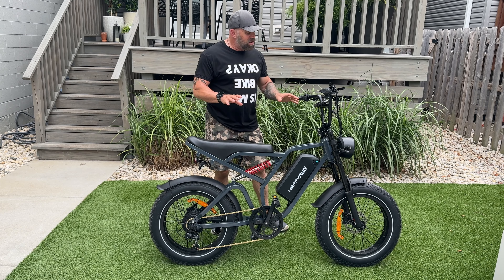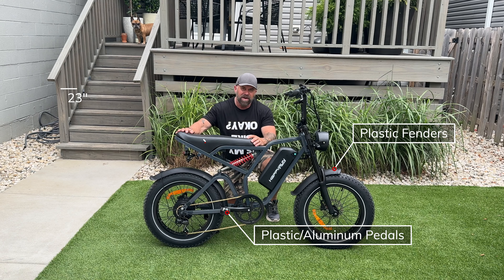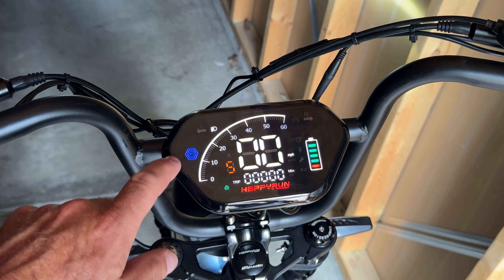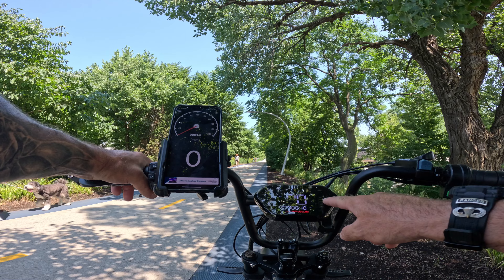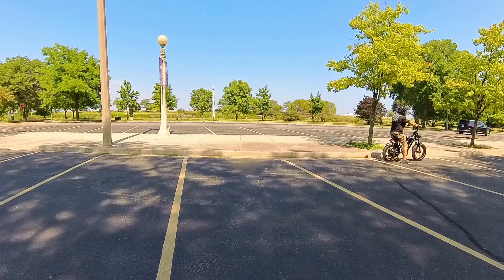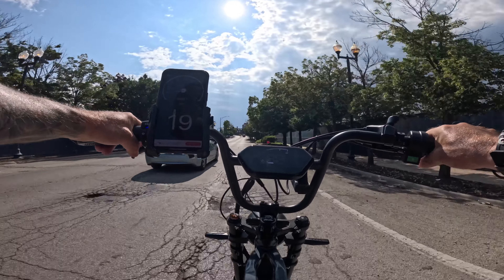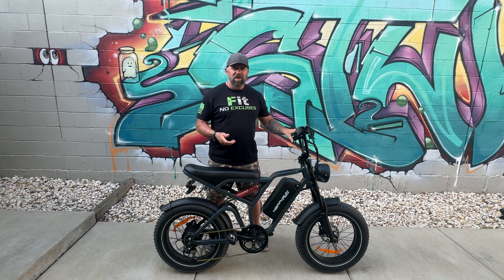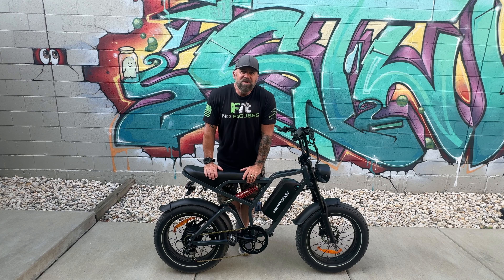The Comfort King: HappyRun G60 Pro Review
$200 of 1 G60 Pro with Code: PRIME200
$500 off 2 G60 Pros with Code: PRIME500

Get ready to explore the features and performance of the Happy Run G60 Pro in my latest video! I break down everything from the specs to total battery distance.

0:00 Intro
0:15 Specs
3:45 Size and Fit
4:13 Cockpit Operations
7:40 Questions Answered
8:40 Pas 0 Riding
9:04 Throttle Testing
10:17 Pedal Assist Testing
11:33 Off Road
12:15 Hill Climb
13:32 Observations
14:01 Brake Test
14:31 Sand Test
15:12 Observations
16:21 Mileage Check
16:52 Heading Home
22:06 Final Thoughts

🔥BIKE GEAR
Kali full face Helmet
ROCKBROS Photochromic Sunglasses
MagicShine ALLTY 1500S Bike Light
Lamicall Bike Phone Holder
FoldyLock Compact Folding Bike Lock
Hafney Bar End Mirror
FlatOut Tire Sealant Sportsman Formula

🔥CAMERA EQUIPMENT
Insta360 X4
Insta360 X3
GoPro Hero 12 Black
GoPro Chest Strap

🔥DRONE GEAR
DJI Mini 4 Pro